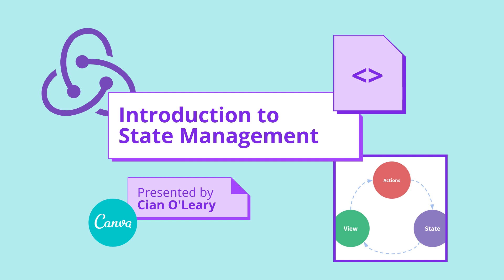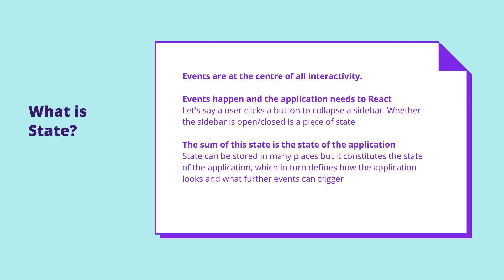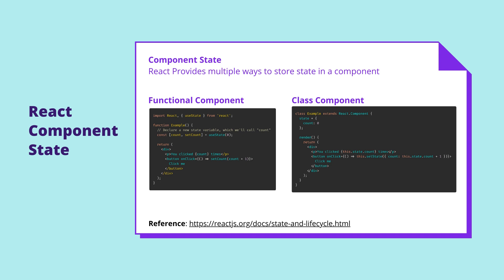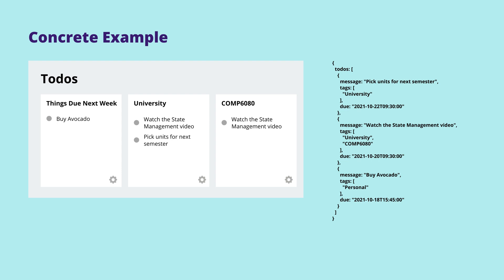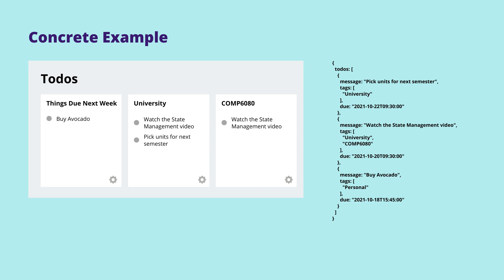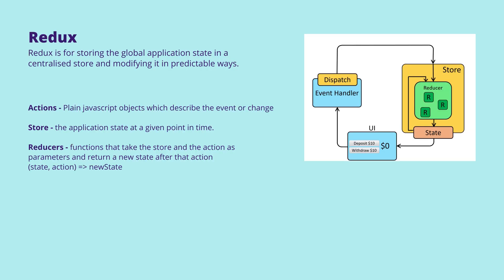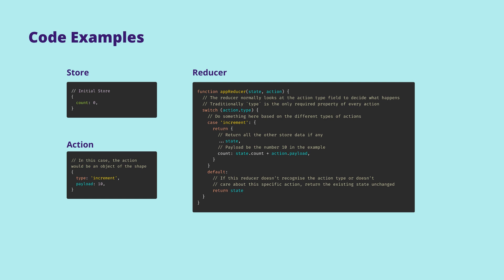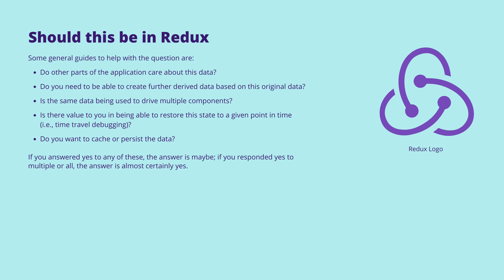ReactJS 💥 State Management | Web Front-end Programming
Learn about the world's most popular framework ReactJS and state management - a concept where we use industrial tools to better manage global states across our react applications so that we don't need to constantly pass data through props for widely used data.